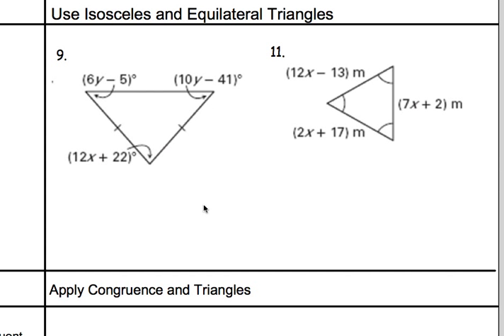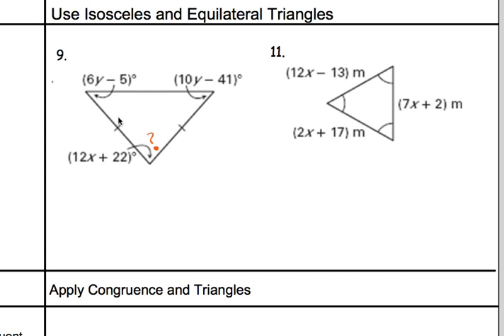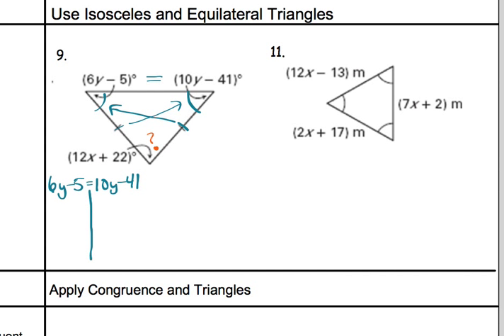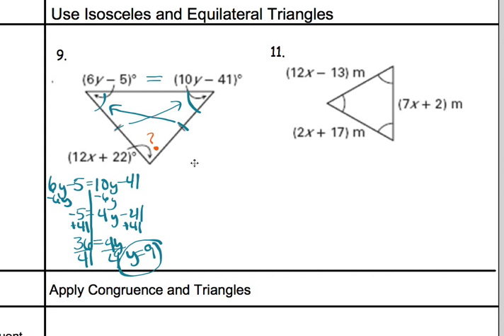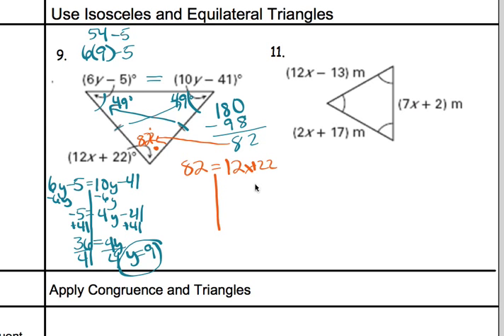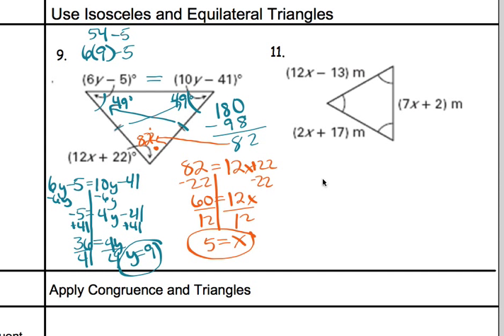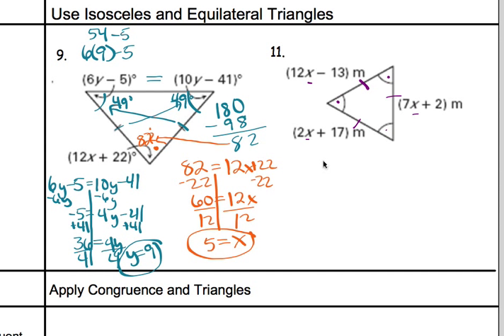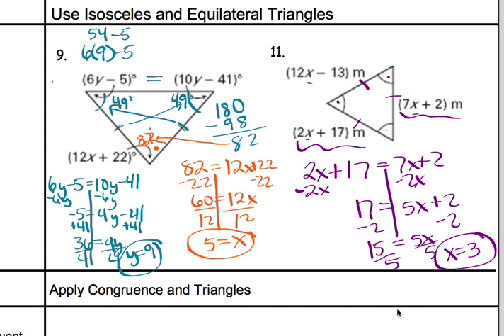MoreTriangleAppSolving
Solving for a variable using triangles.